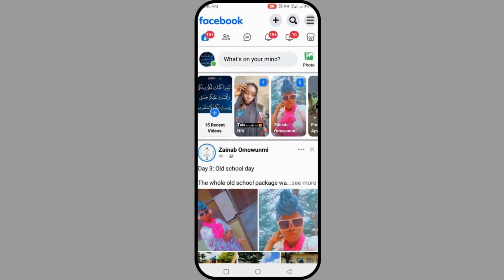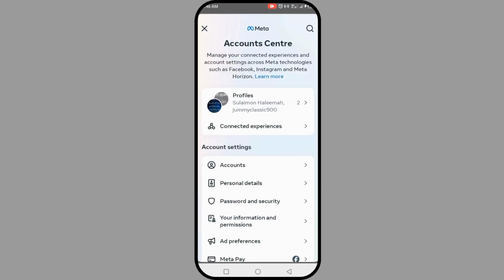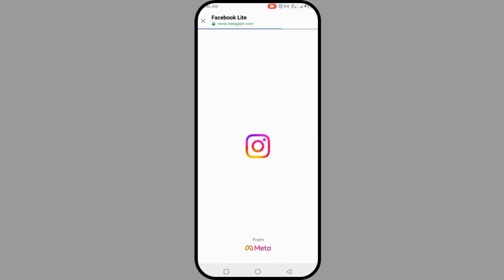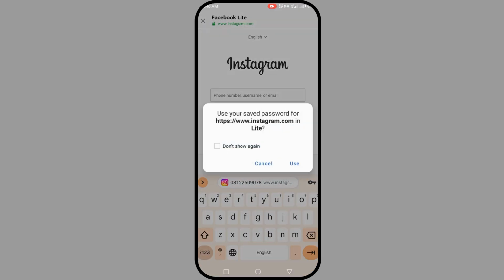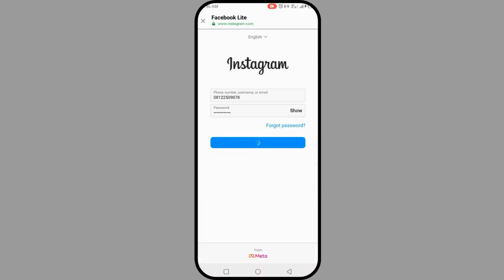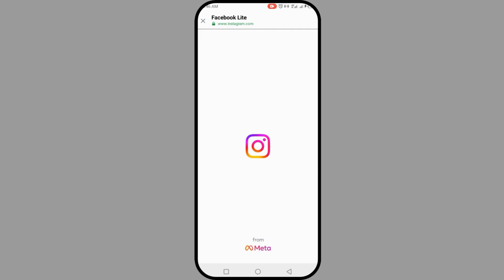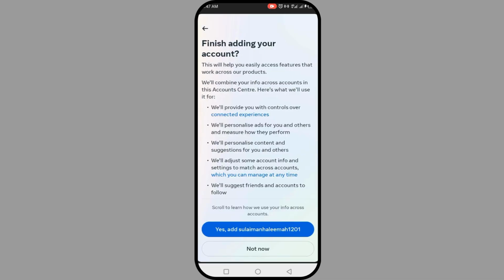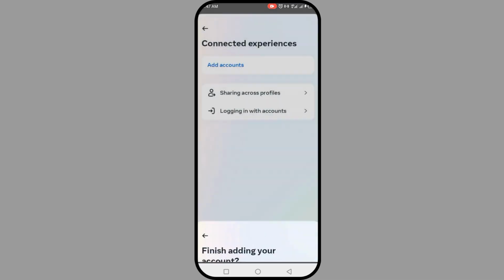How to Link Instagram with Facebook: Simple Connection Guide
Learn how to link your Instagram account with Facebook for seamless sharing and better account management. Follow this quick tutorial to connect your social media profiles.